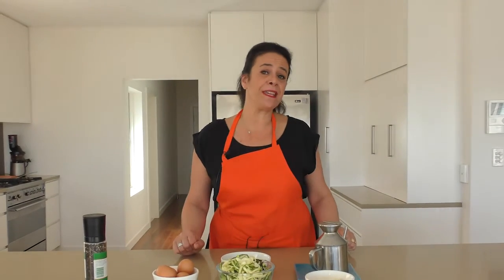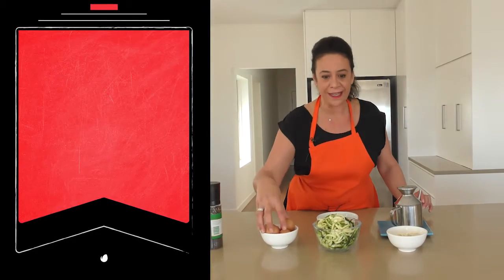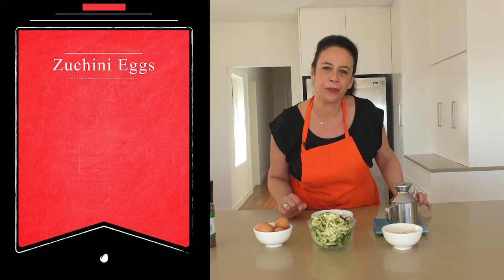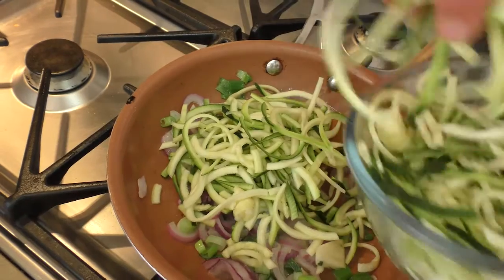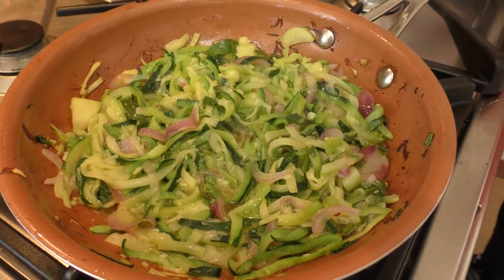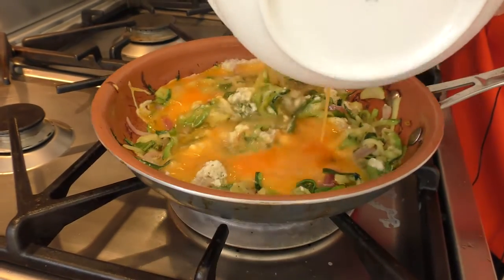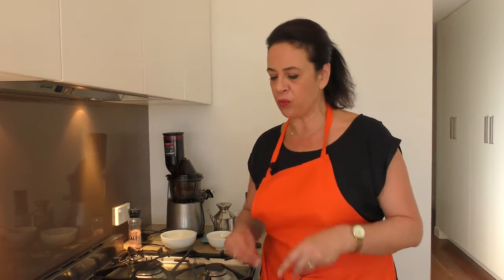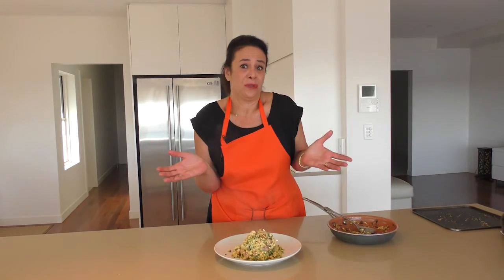Meraki Tv Presents Helen's Kouzina - Zuchini Eggs